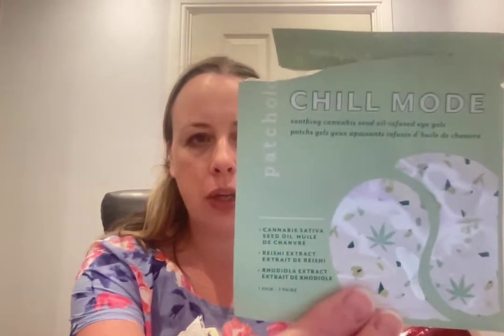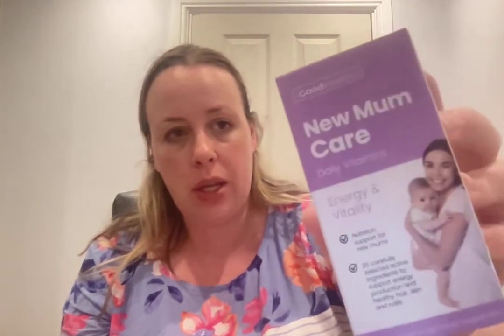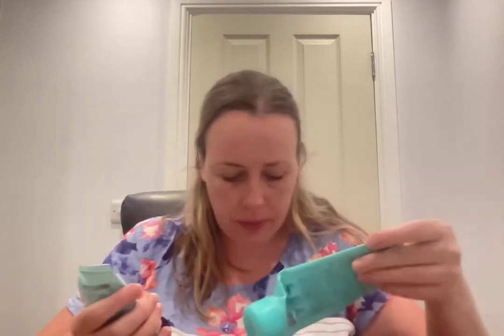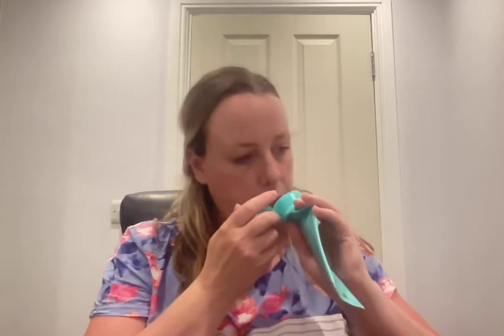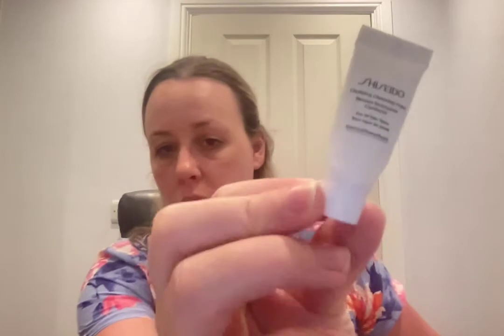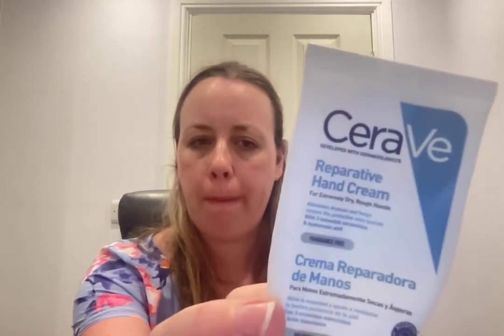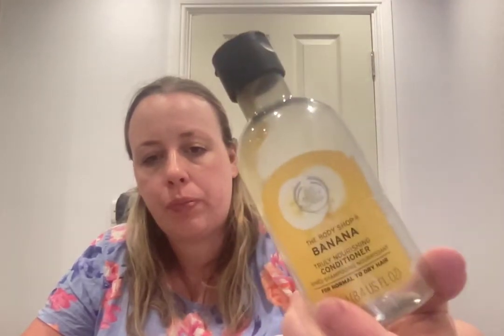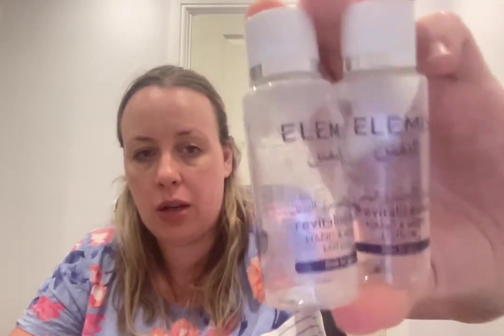Beauty Empties | May-June 2022 | UK